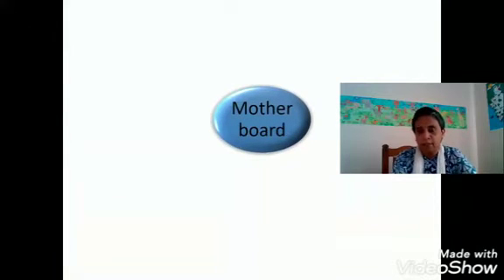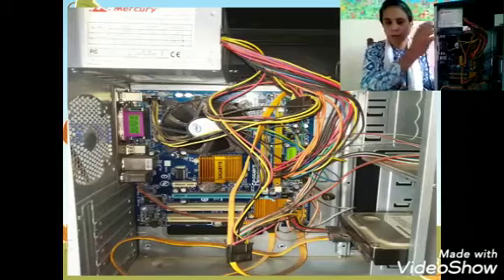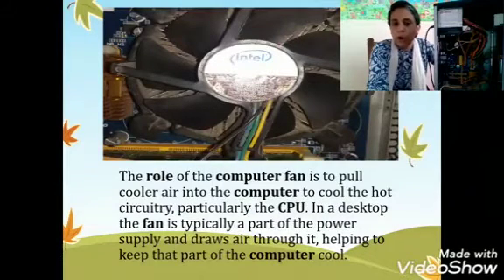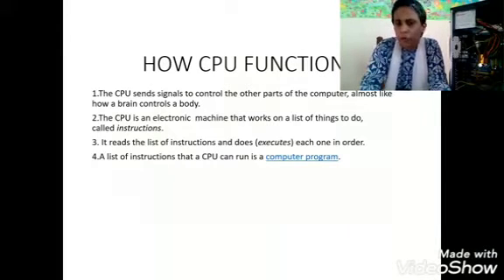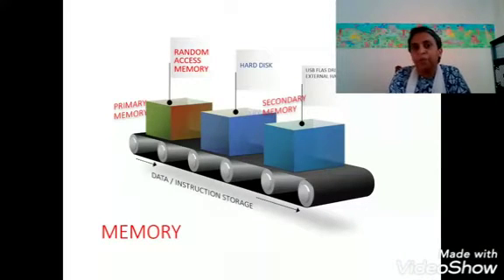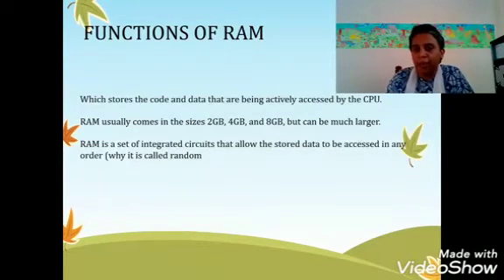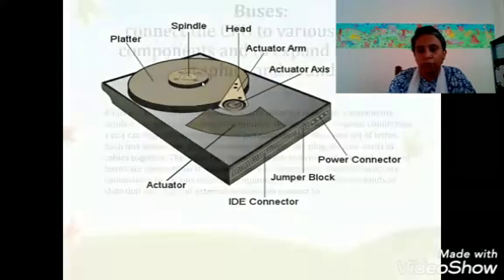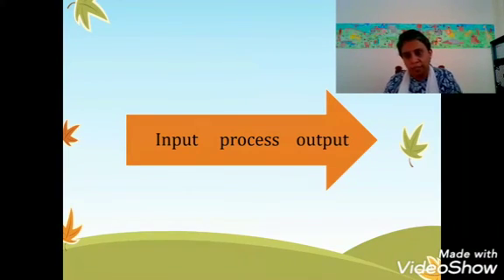Let's Explore the Internal Parts of the Computer